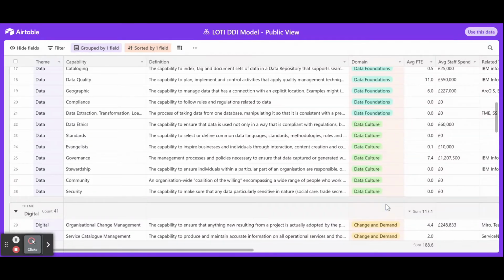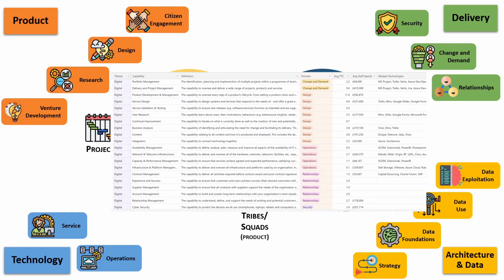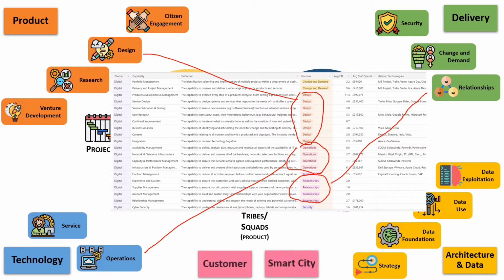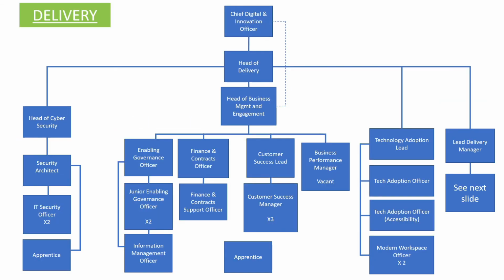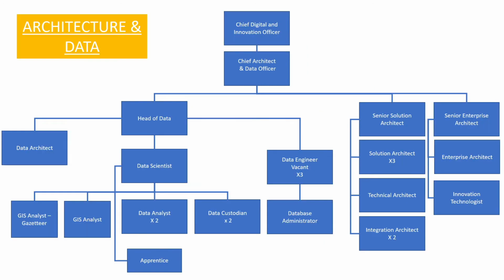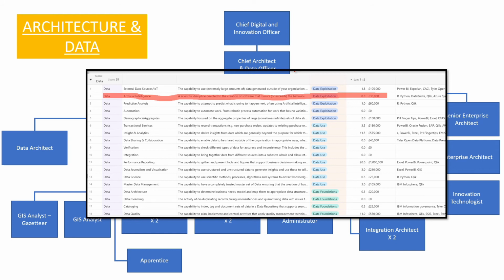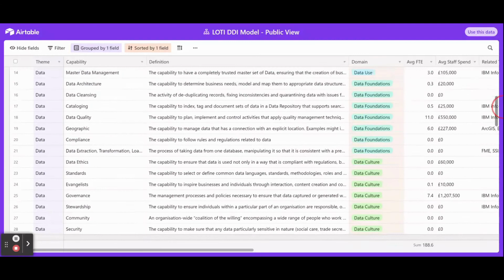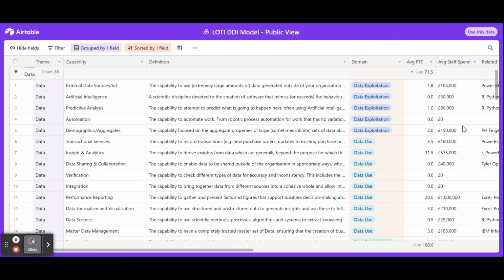LOTI Show & Tell: Digital Data & Innovation Capability Model Update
Omid Shiraji talks through the complete data model for the Digital, Data and Innovation Capability model he has developed for LOTI.